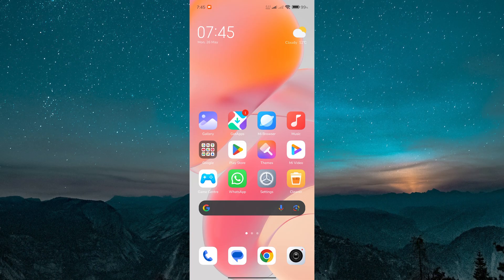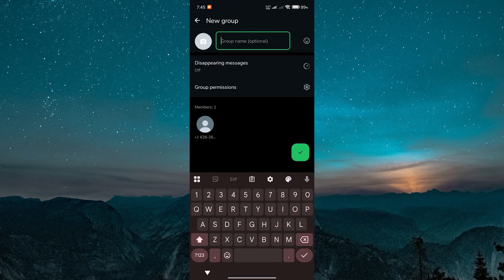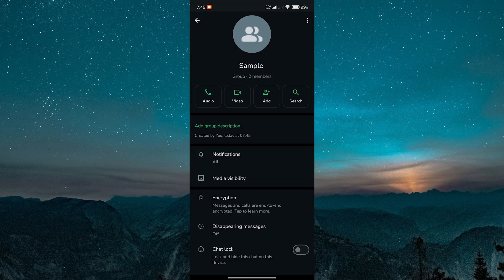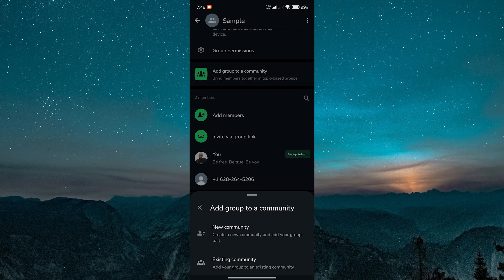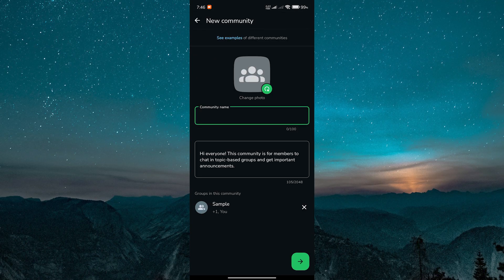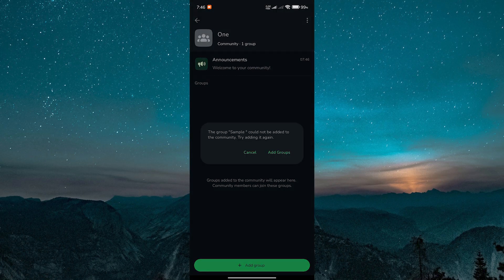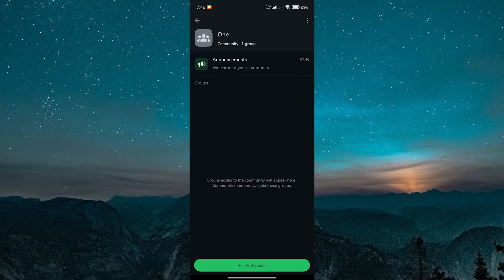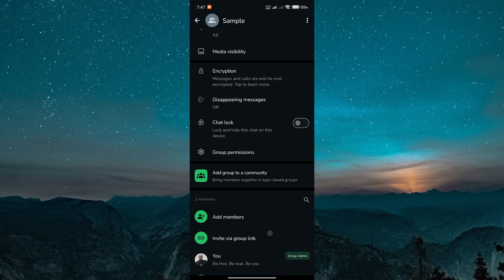How To Hide Members in Whatsapp Group - Quick Help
Want to hide members in a WhatsApp group? This video shows you step by step how to manage group privacy and hide participant details in WhatsApp groups.

Many users want to hide group members for privacy, security, or to keep participant information confidential. This usually affects students, business groups, and community admins managing large WhatsApp groups.

✦ how to hide members in WhatsApp group Android
✦ manage WhatsApp group privacy iPhone
✦ how to hide participant list in WhatsApp group Windows
✦ hide WhatsApp group members Mac
✦ how to make WhatsApp group private Android phone
✦ control WhatsApp group visibility iOS
✦ how to hide members in WhatsApp group iPad

Applies to: WhatsApp groups on Android, iOS, iPadOS, Windows, and macOS.